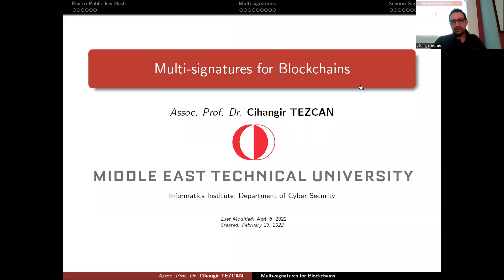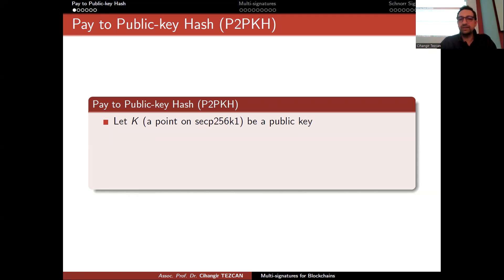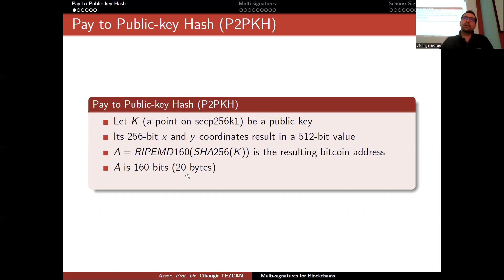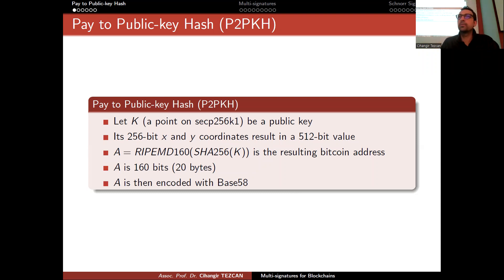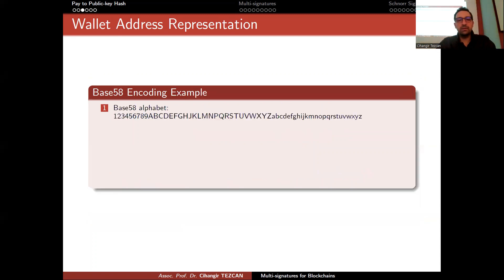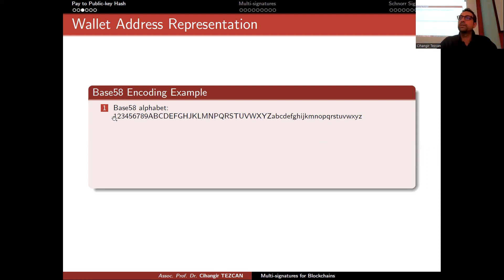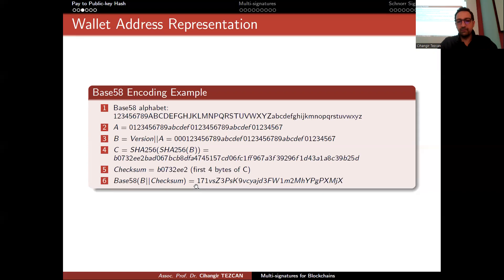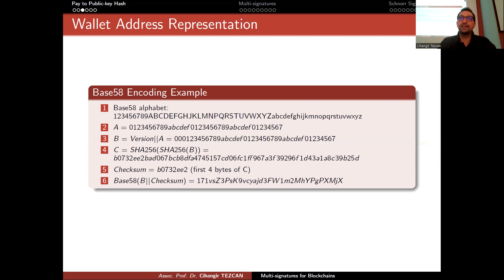Bitcoin: Pay to Public-key Hash (P2PKH)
Base58 wallet address and checksum